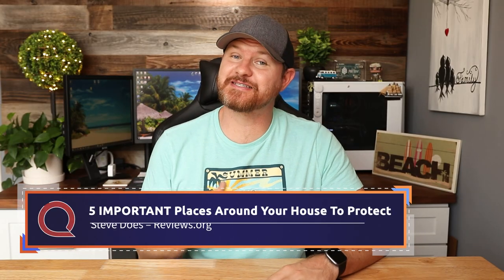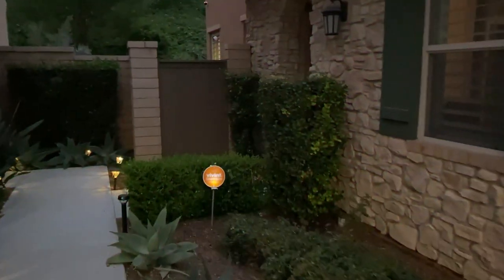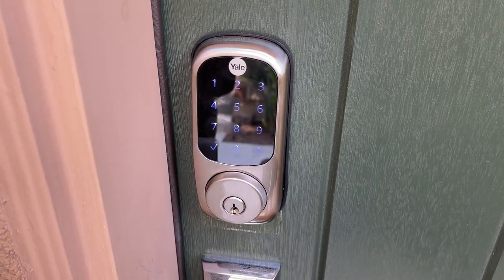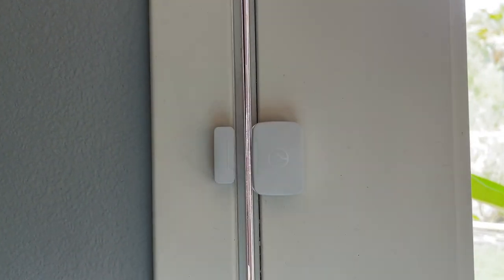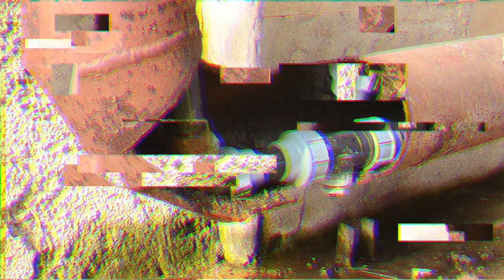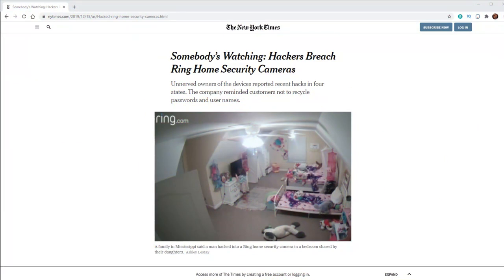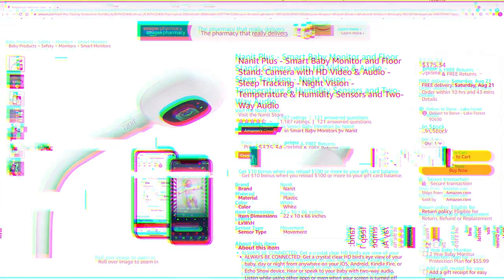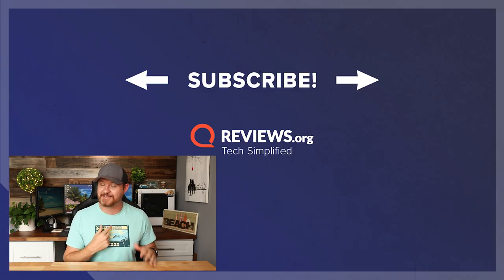5 Important Places Around Your House To Protect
Check out our full round up of the Best Home Security Systems for 2021 on the

Burglary might be one of the first things you think of when it comes to protecting your home and family, but there are plenty of other dangers out there to protect from. In this video I’ll be going over 5 important places around your house to protect.

0:00 Intro
1:22 The perimeter of your house
1:59 Smart Lighting and Cameras
2:52 Entry points
4:38 Smoke and CO detectors
5:26 Flood sensors
6:46 Baby’s room
8:59 Final thoughts

Reviews.org on Facebook 👇 Get our review of the best Security and Smart Home products and services on the site!